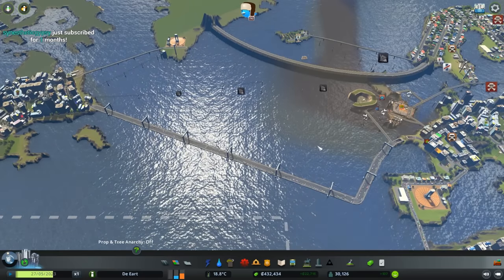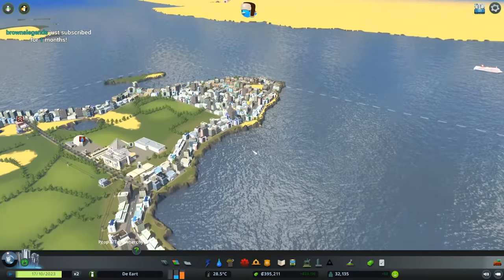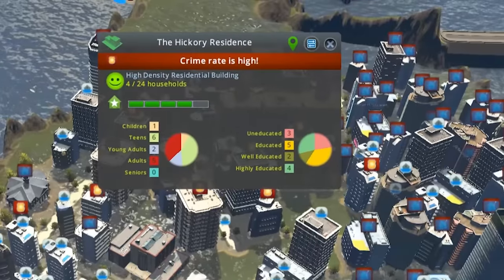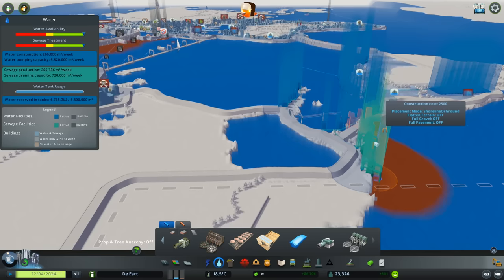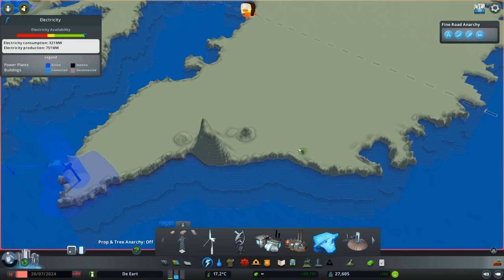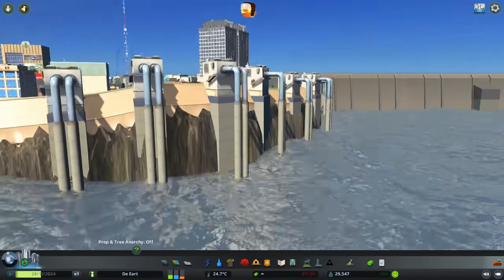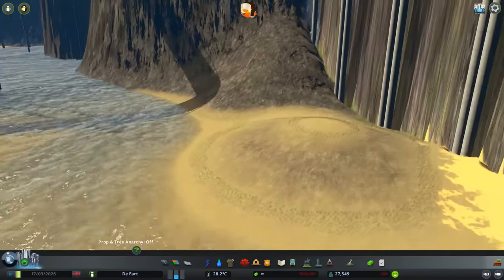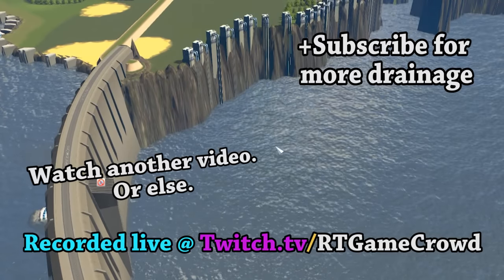When City Planning in Cities Skylines Drains The Atlantic Ocean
People always tell me you can't just drain an ocean. We're going to prove them wrong.

Music is Stardew Valley - The Sun Will Bend An Orange Sky; Fallout 76 - Main Theme.